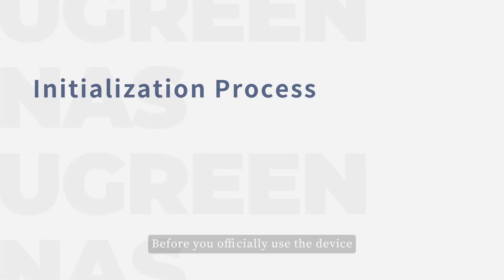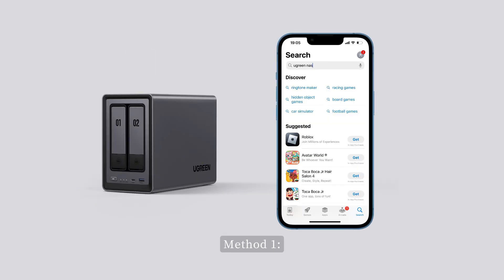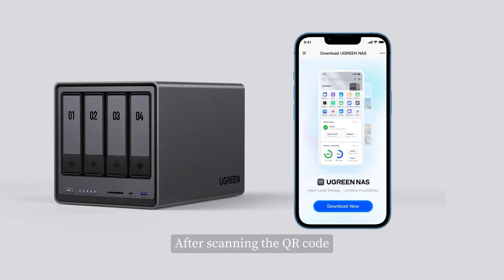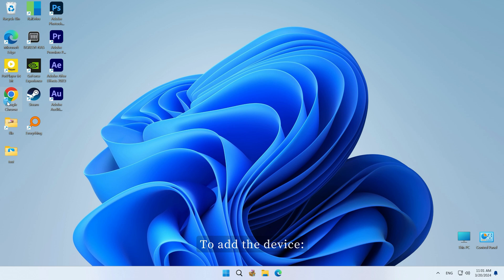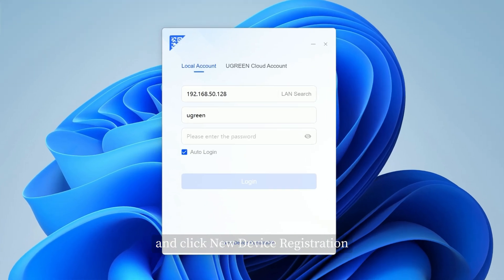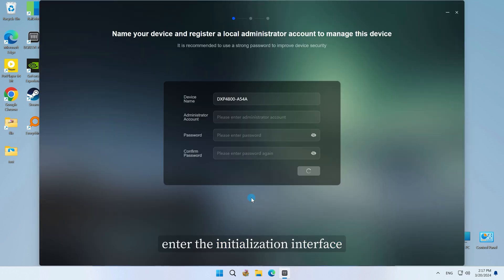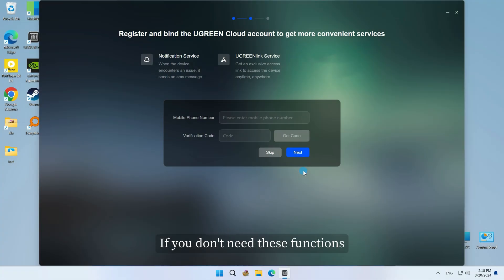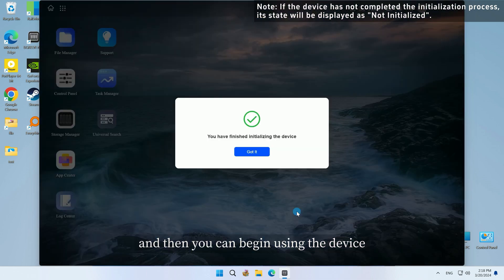UGREEN NASync Tutorial Series - Initialization Process